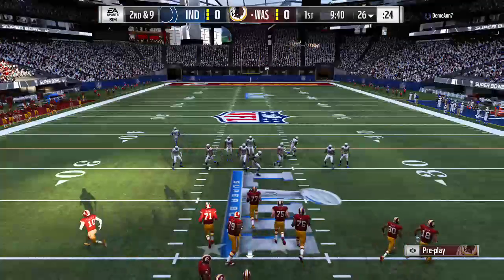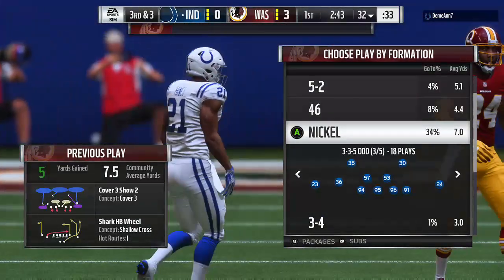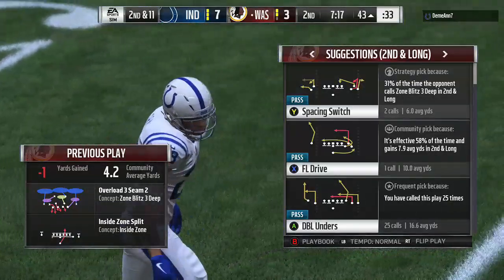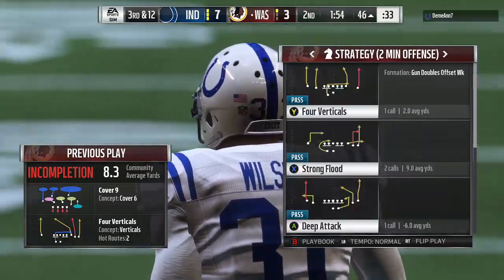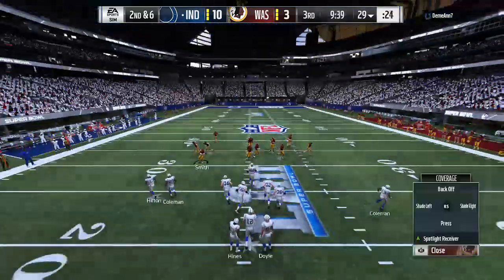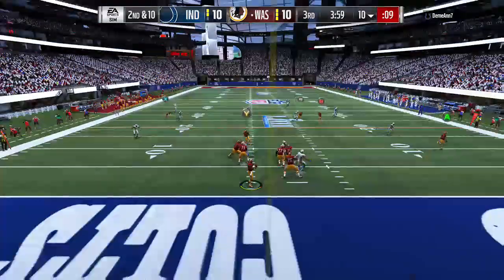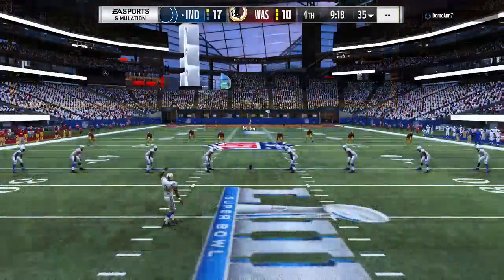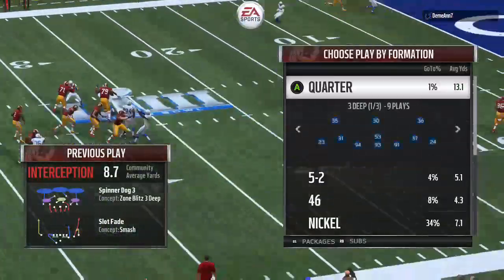SFL M19 Season 1 Super Bowl Colts(DemeAnne) vs Redskins